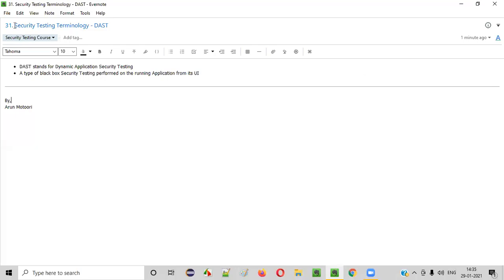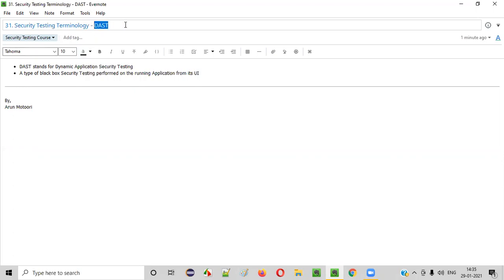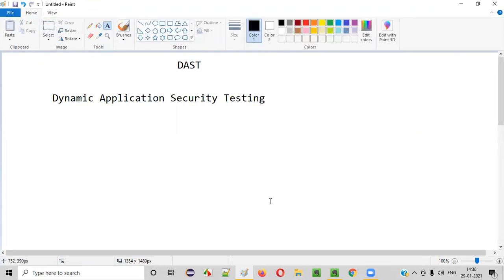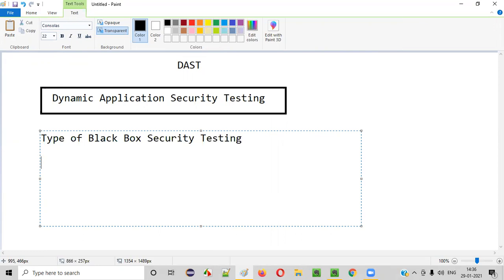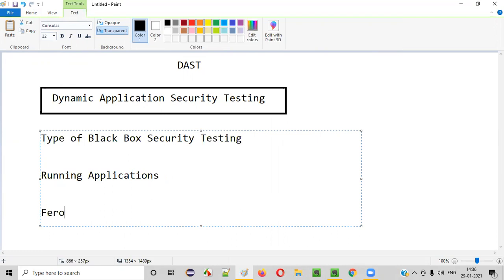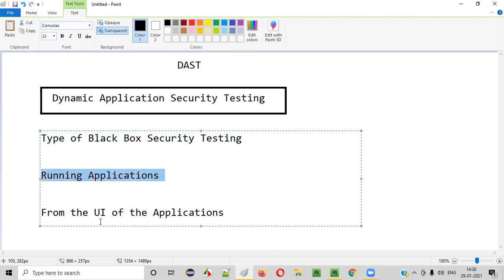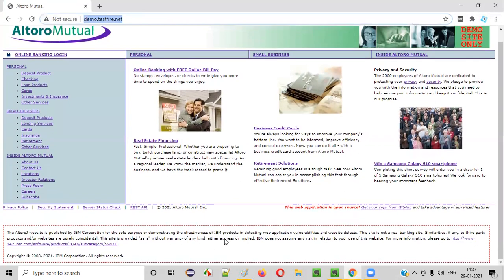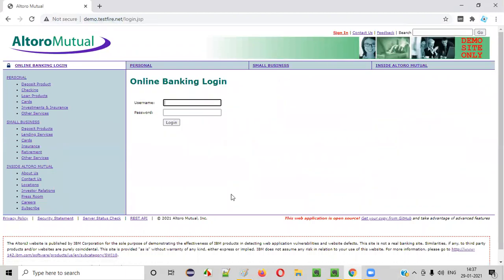DAST (Session 31 - Security Testing Terminology)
In this session, I have explained an another terminology of Security Testing i.e. DAST (Dynamic Application Security Testing)